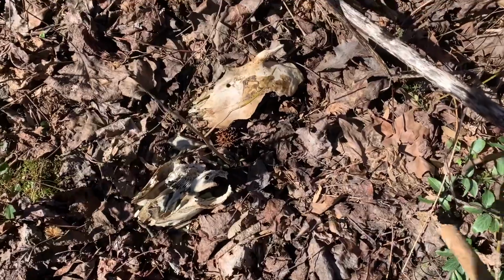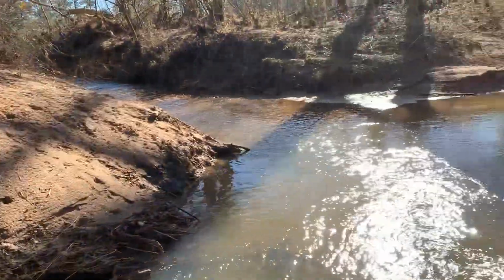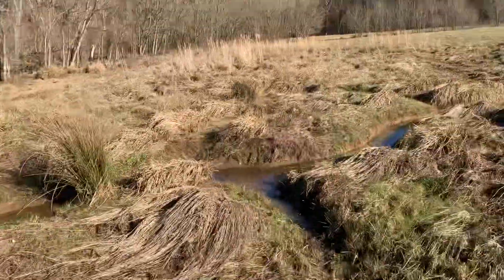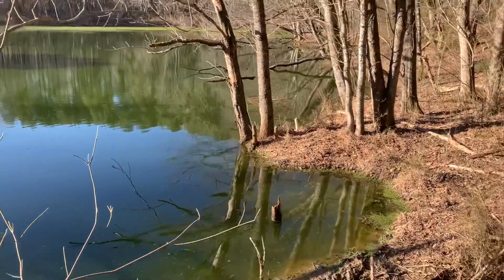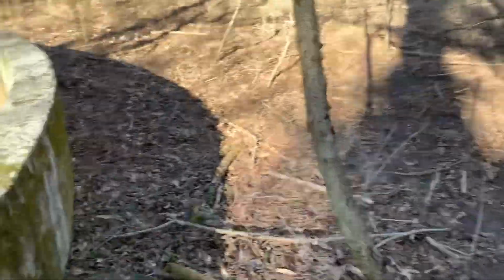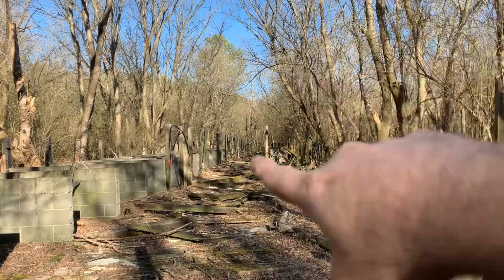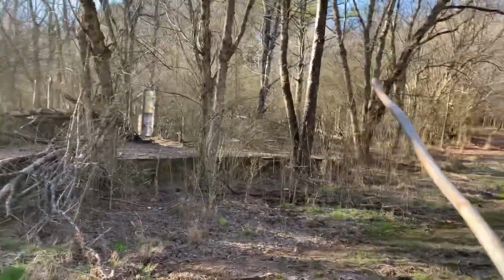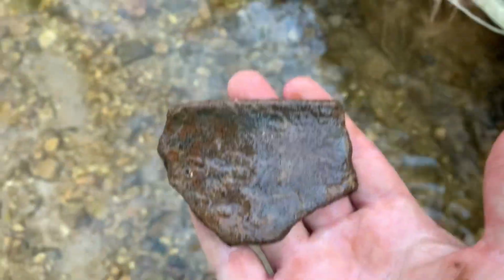“Walking The Creek And Exploring A Abandoned Hog Farm In The Woods”